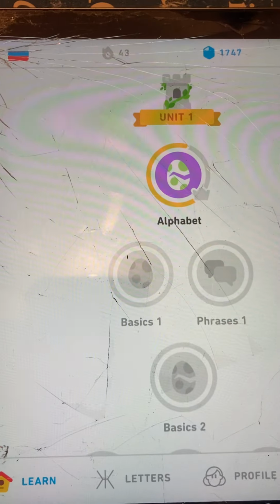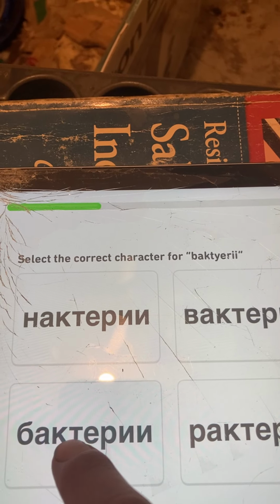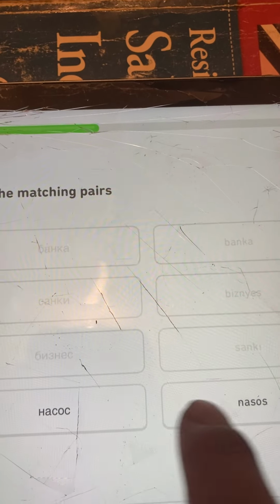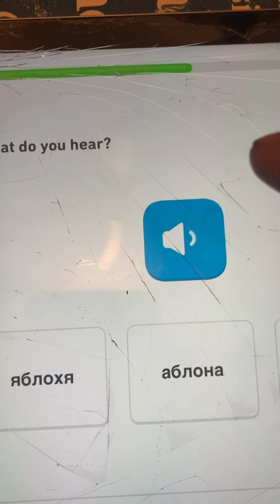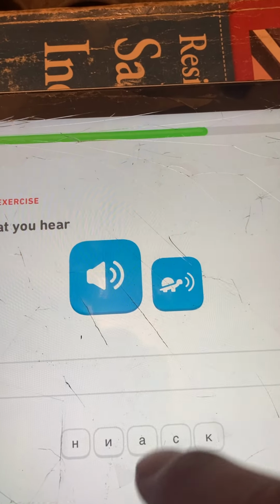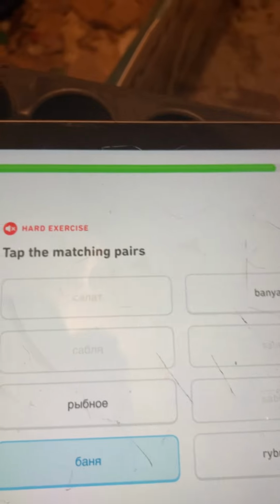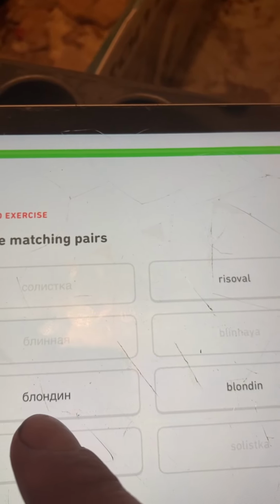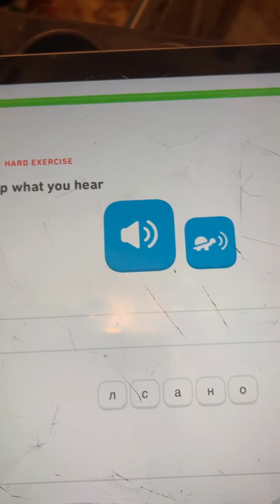Learning Russian 05-16-22